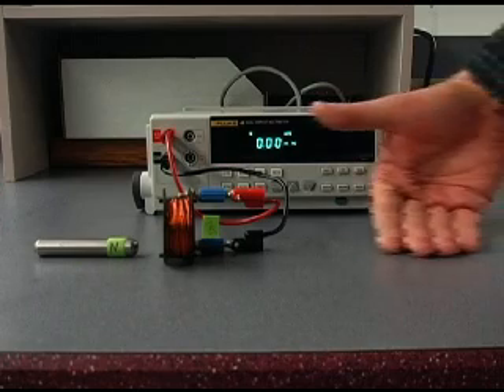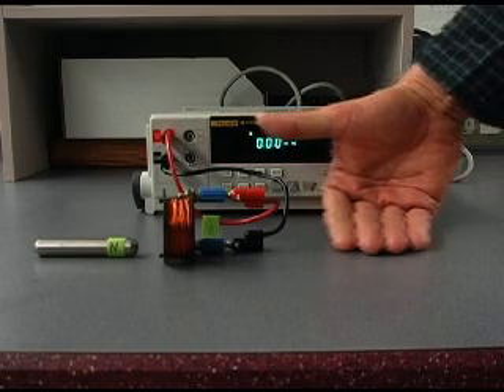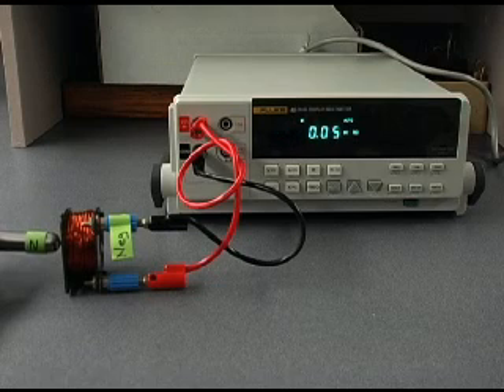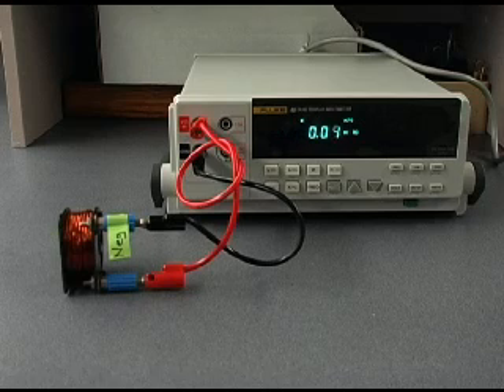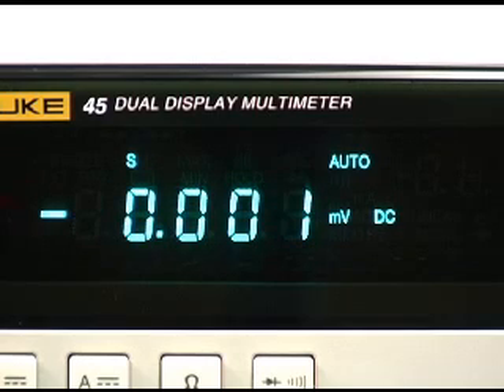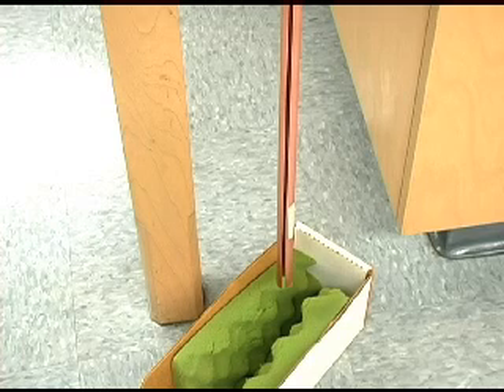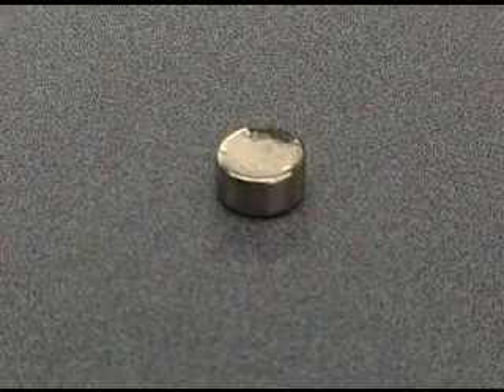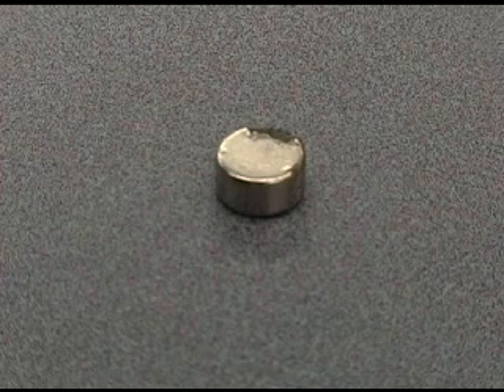Lenz's Law, Faraday and the Copper pipe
Lenz, Faraday and the copper pipe physics demonstration